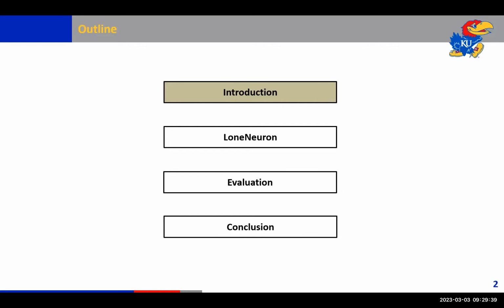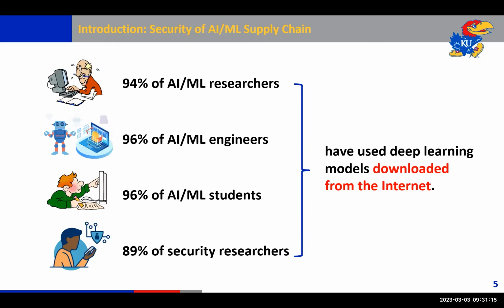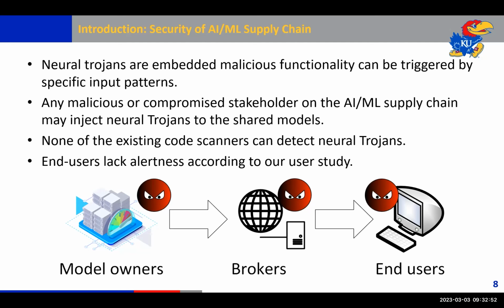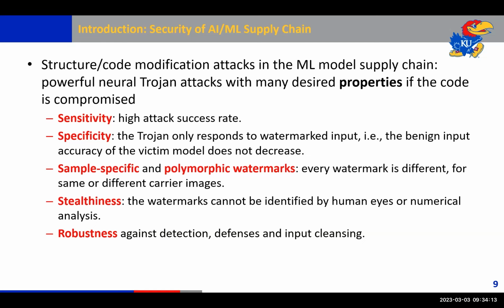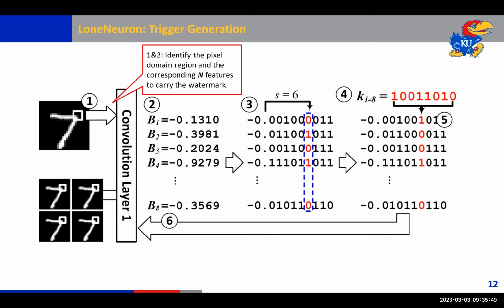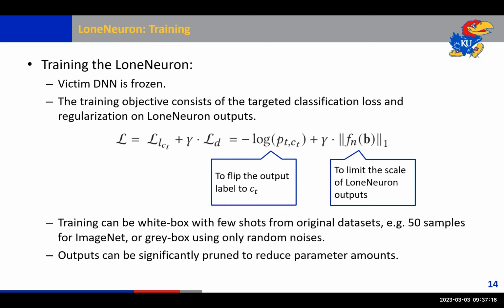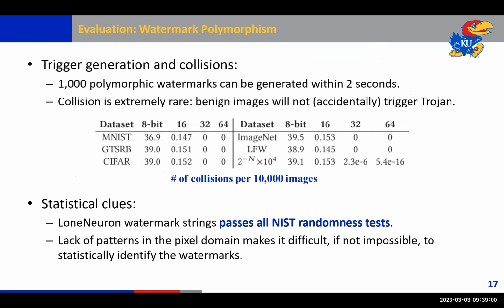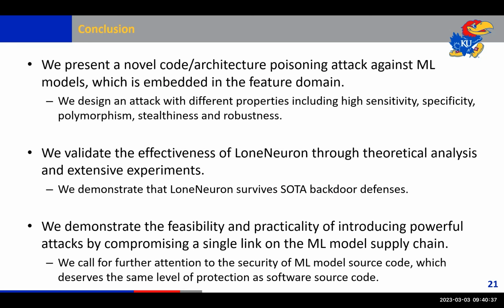ISRS 2023 T1– Zeyan Liu: LoneNeuron: a Highly-effective/ Feature-domain/Neural Trojan...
ISRS 2023 T1– Zeyan Liu: LoneNeuron: a Highly-effective/ Feature-domain/Neural Trojan using Invisible and Polymorphic Watermarks